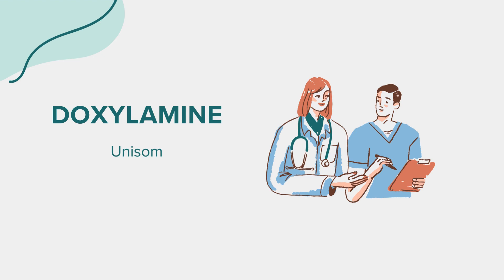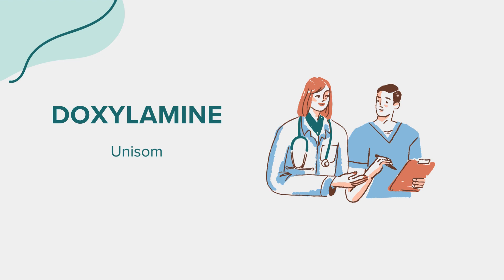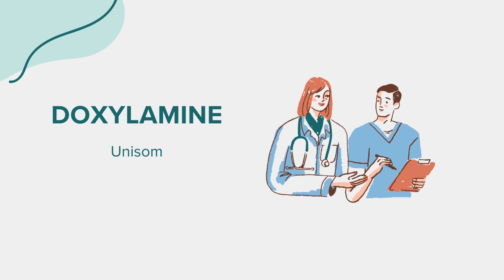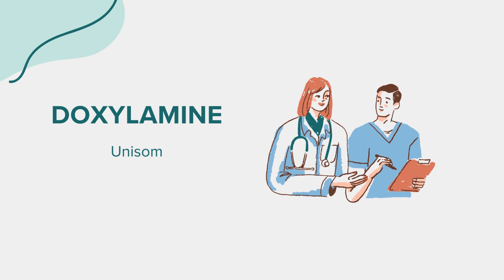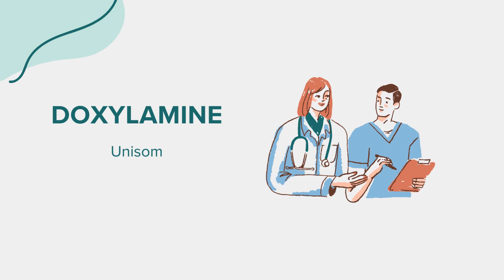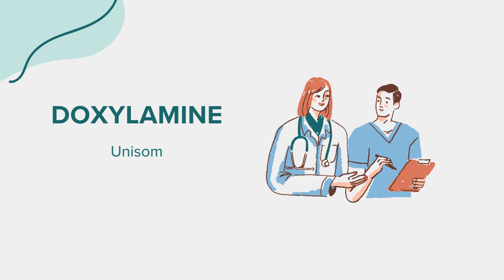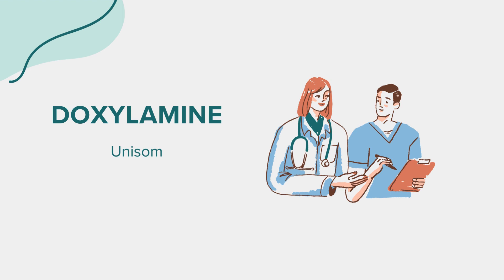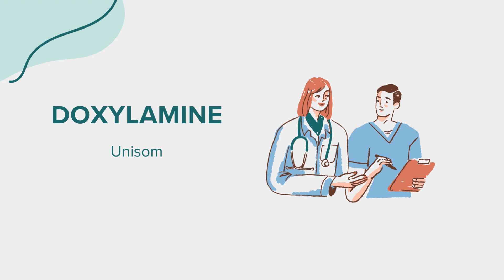Doxylamine (Unisom) - Drug Rx Information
General information regarding Doxylamine (Unisom). Content created leveraging AI with the goal of bridging access across communities. Please flag any suggestions or errors in the comment section. Thank you!